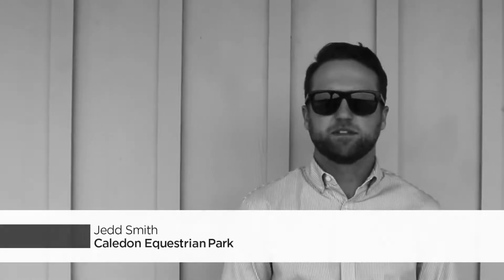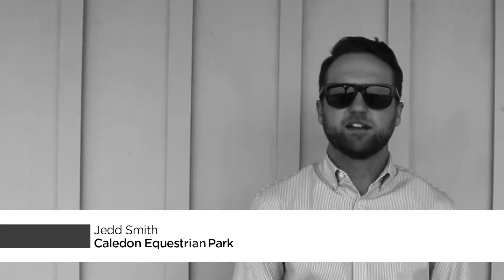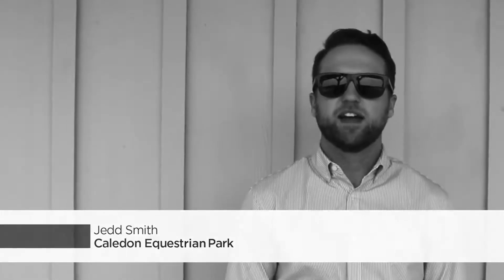How To Walk a Course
Senior course designer, Jedd Smith from The Caledon Equestrian Park teaches you how to walk a course.